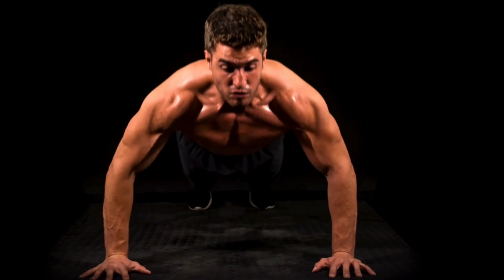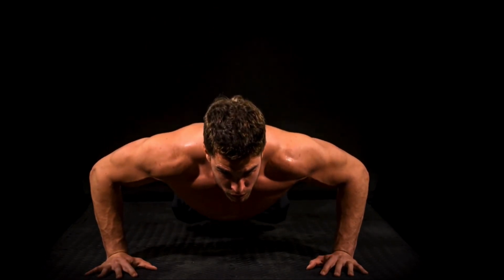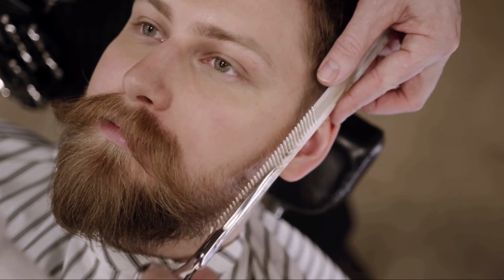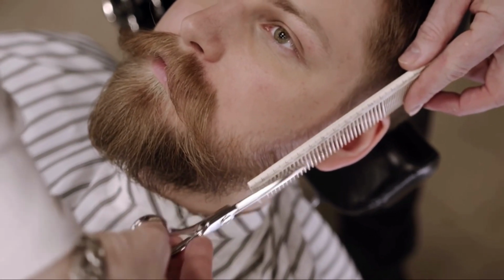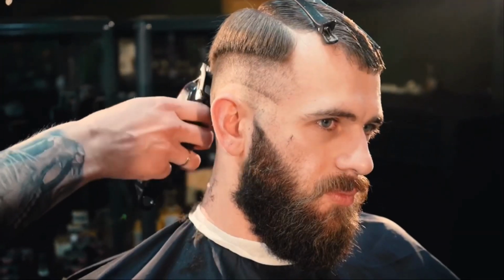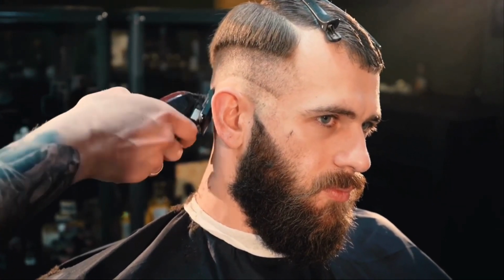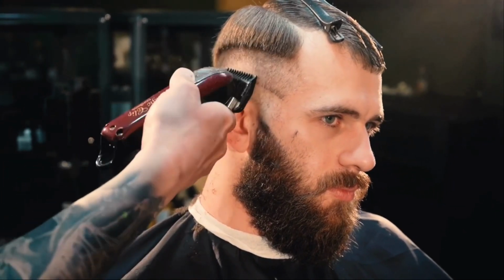HOW TO LOOK MORE MASCULINE ( GET A MORE MASCULINE AND DEFINED FACE/JAWLINE )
In today's video I will show you step by step how you can get a more masculine face and look as well! We will go through everything, even how you get a more defined and chiseled jawline as well.
After watching this video you are prepared to finally look more masculine and therefore more attractive as well!

YOU FINALLY WANT TO GROW AND LOOK TALLER??

UPGRADE YOUR ATTRACTIVENESS WITH THOSE ESSENTIALS: (MY FAVORITE PRODUCTS)

SKIN CARE:

The Best Retinol Serum:
 (Against pimples and big pores)

Alternative Retinol Serum:

Retinol Cream: (Especially for dry skin)

My Favorite Eye Cream (100% natural!):

The Dermaroller I am using:
 (Against acne scars, wrinkles, redness, dark spots, hair loss)

Hyaluronic Acid Serum:
 (Against Dry Skin, Wrinkles )

Green Tea:
 (Secret hack! Drink 2-3 cups per day to get clear skin!)

Face Sauna:
 (Do it 2-3 times for 7-15 min per session)

Sea Face/Body Scrub:
 (1-2 times per week to get rid of all the old skin cells!)

MY HAIR/BEARD ESSENTIALS:

The Amla Oil that I use:

The best Argan Oil on the market:

 My favorite Hair soap:

Alterntative for Hair growth:

My Favorite shampoo (right now):

L-Arginine:
 (Improves the blood flow and circulation - thicker hair, less hair loss!)

OPC:
 (Allrounder, incredible to get better skin, reduce hair loss and be more healthy!)

The best hair brush:

HAIR/BEARD TRIMMER:

HOW I WILL CHANGE YOUR LIFE!

My channel will help you to become your best version possible! I will help you with daily videos to upgrade your style and attractiveness to the next level and finally become the high value man that you deserve to be! From men's hair advices, men's fashion to my favorite grooming hacks. On this channel you will find everything to upgrade your life to the next level!

Also let me know if you enjoyed today's video by hitting like button and share your thoughts or questions in the comment section.